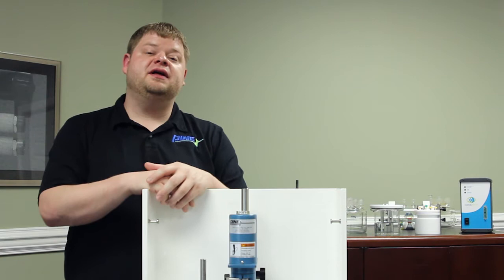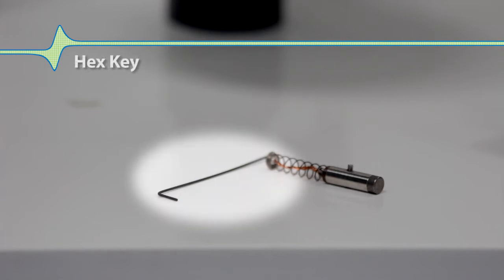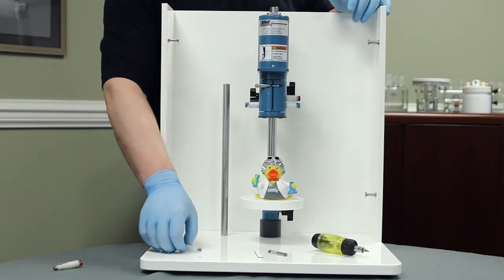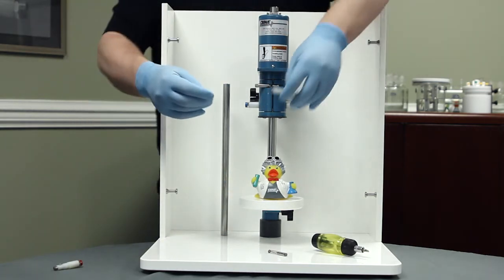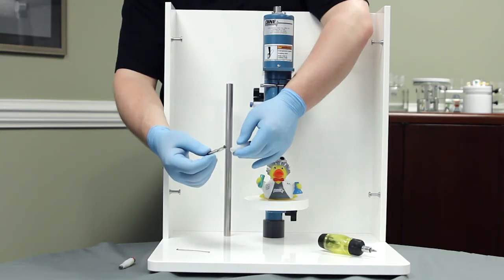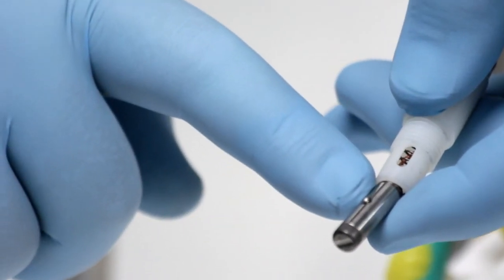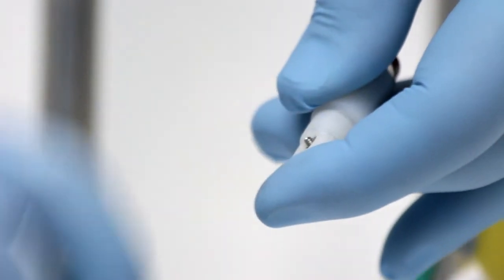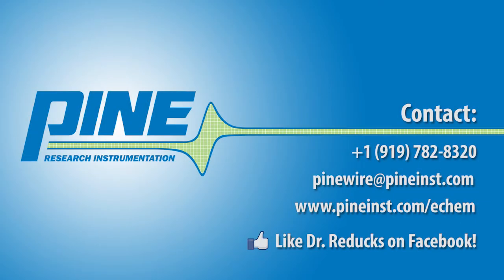Basic Rotator Maintenance Part 1 - Brush Replacement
Video #: DRV20002 Pine Research Instrumentation demonstrates the how to replace the brushes on a MSR Rotator.